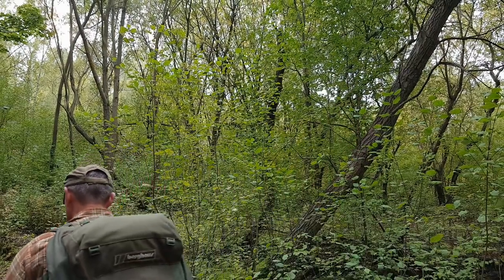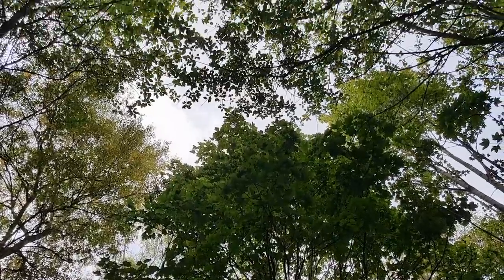WINTER BUSHCRAFT GEAR - CLOTHING (Fjallraven, Smartwool, Icebreaker, Aldi!!)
Yes, the guide you have been waiting for! What clothing do you need for winter bushcraft?  - Well its all listed here , from the best base layers to woollen bush-smocks.
So get yourself a brew, put your feet up and enjoy.